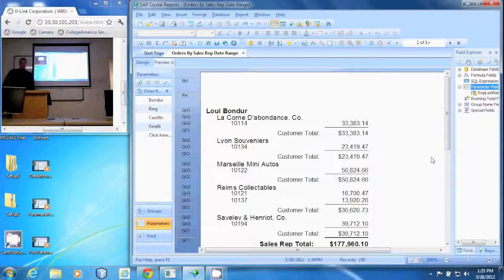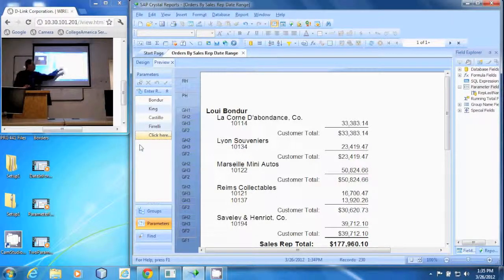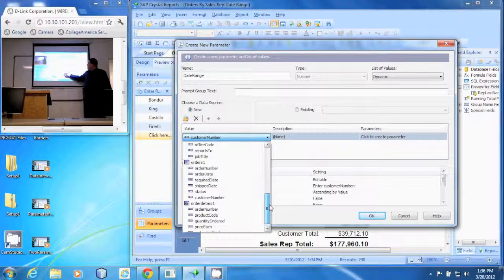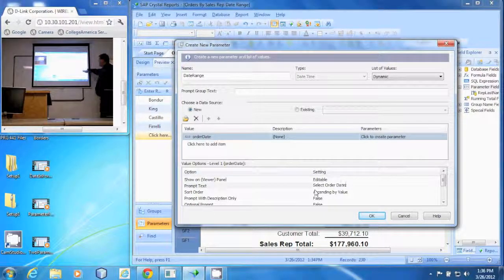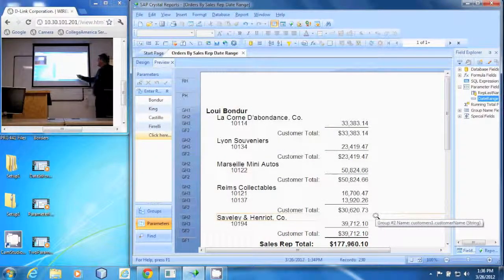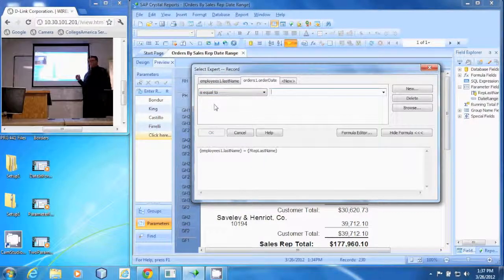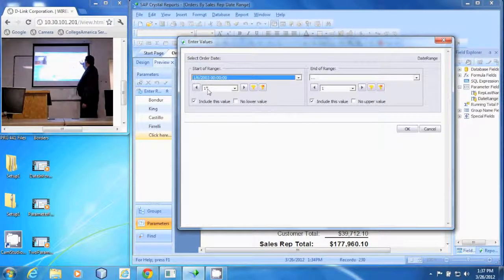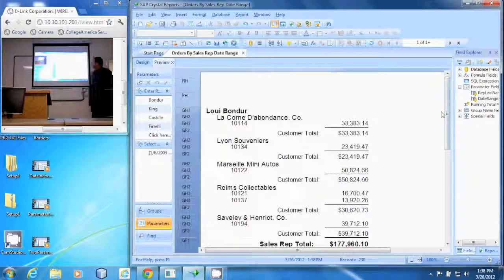PRG 441 - Single Parameter Range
Select data in a range using one parameter in Crystal Reports 2011